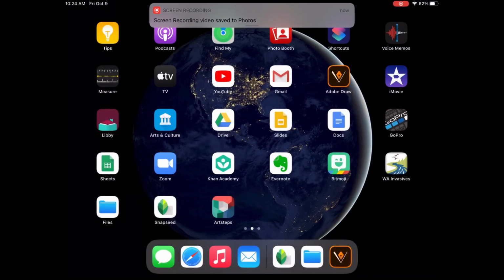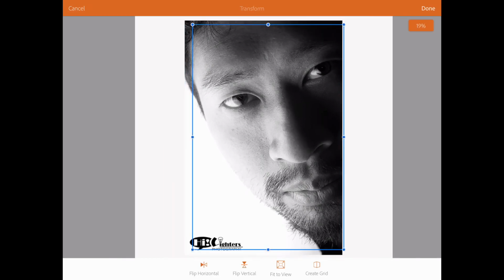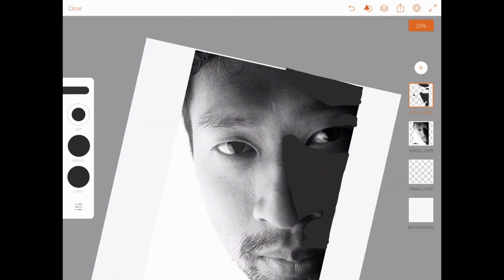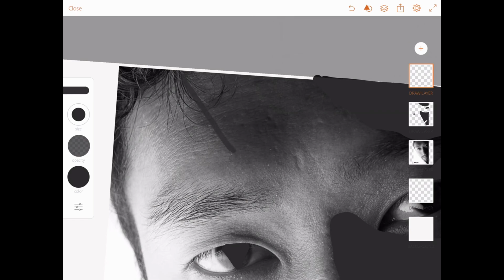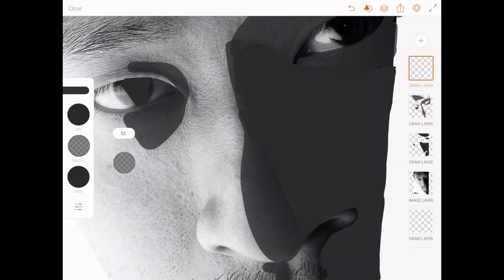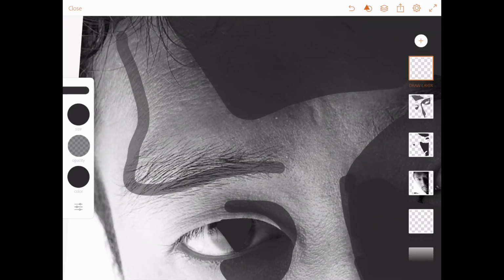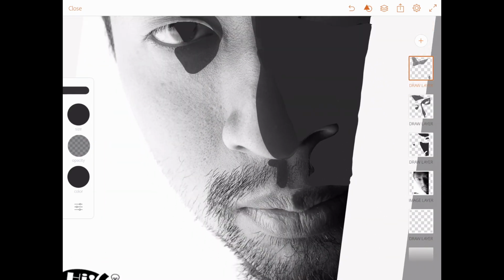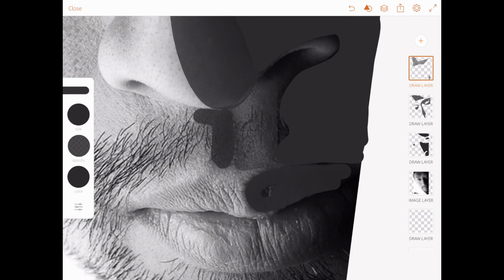Value activity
Fun